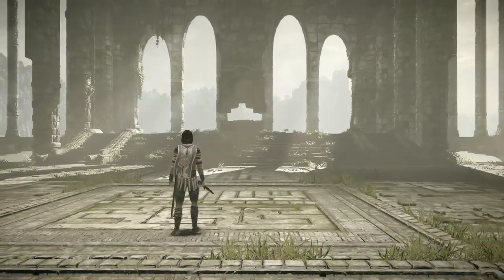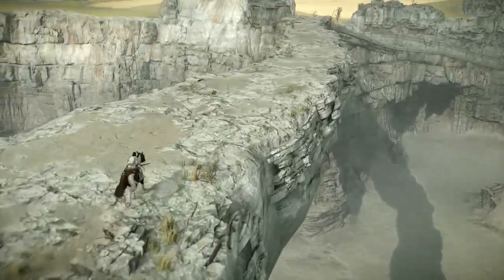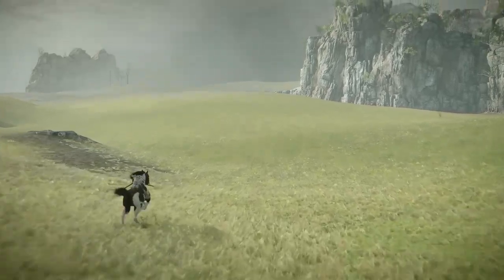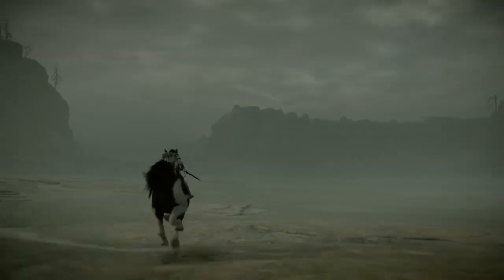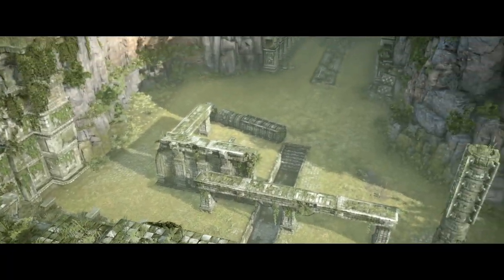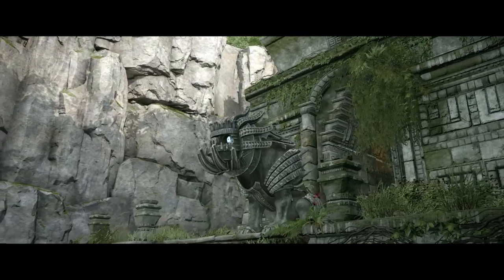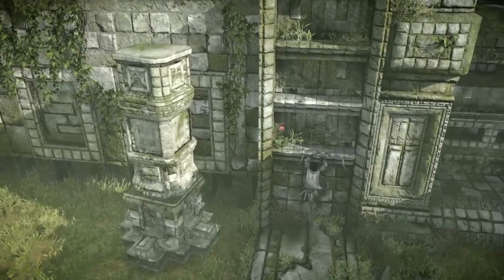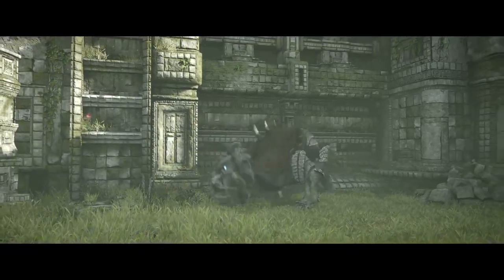Lets Play | Shadow of the Colossus | Colossi 14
We take on a smaller but brutal Colossi in the 14th!